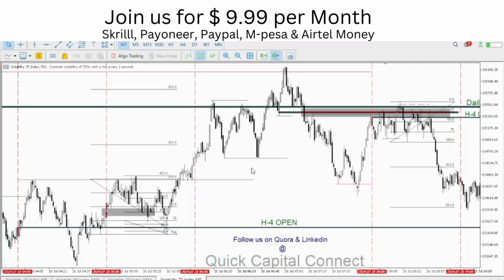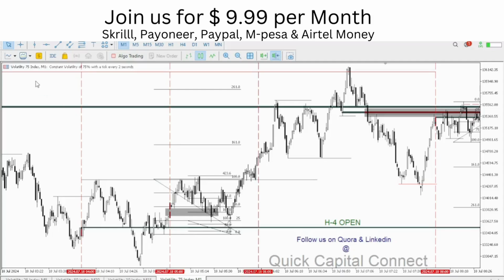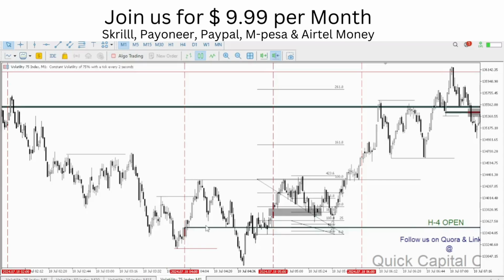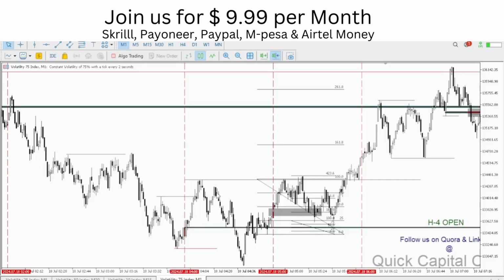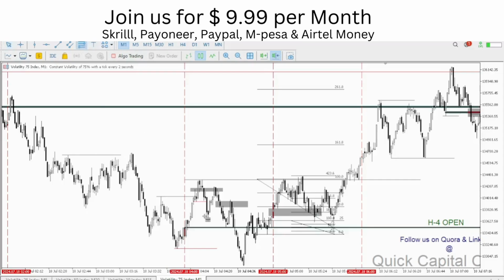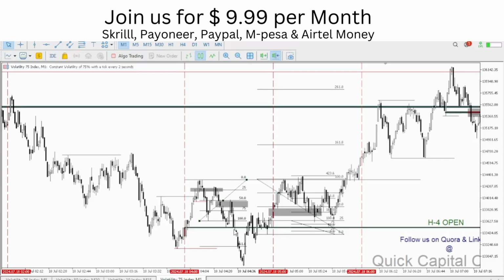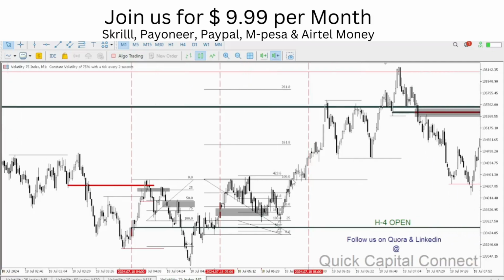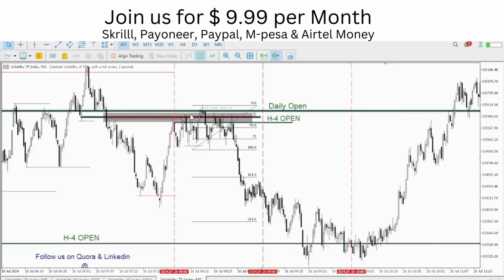The last Piece of ICT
Time and Price?
How to utilize the unique happenings of the market place?
How to enter the trading zone?
Understanding the psychology behind candlestick formation?